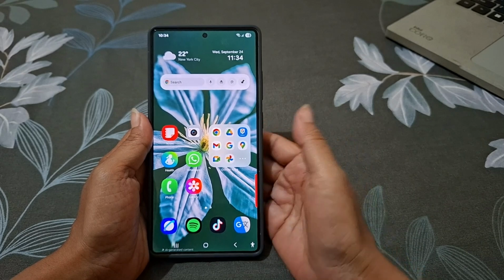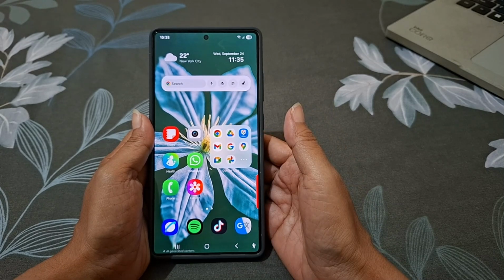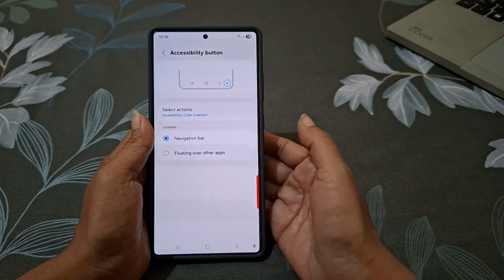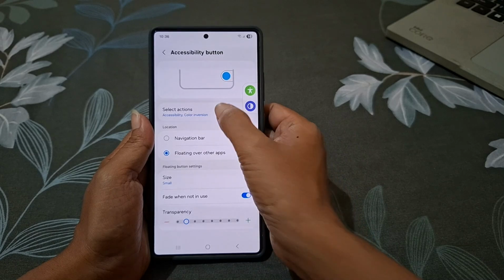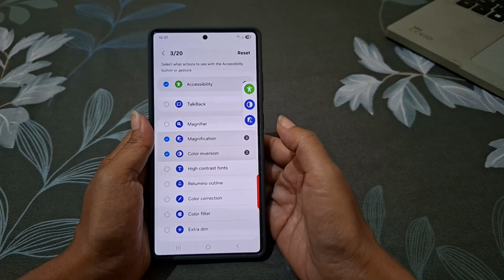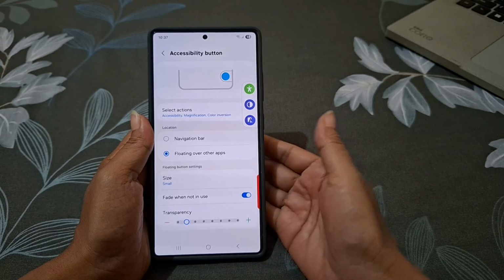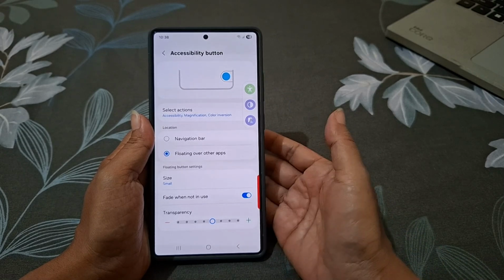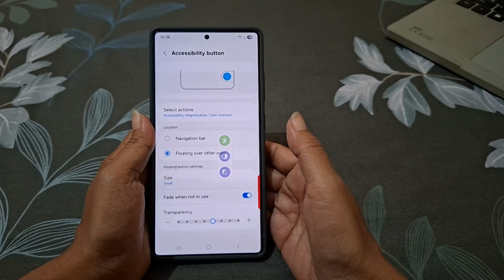How to Use Accessibility Button as Floating Icon on Samsung Galaxy S25 Ultra with Custom Actions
Get fast access to accessibility tools on your Samsung Galaxy S25 Ultra!
Learn how to set the Accessibility Button as a floating icon, add shortcuts, and customize size, fade, and transparency.

Steps:
- Go to Settings.
- Tap "Accessibility".
- Tap "Advanced settings".
- Select "Accessibility button".
- Under Location, choose "Floating over other apps".
- Customize actions: add shortcuts like Magnification, Color Inversion, Assistant Menu.
- Adjust size, fade, and transparency.

👍Perfect for quickly zooming, changing contrast, or using other accessibility features.